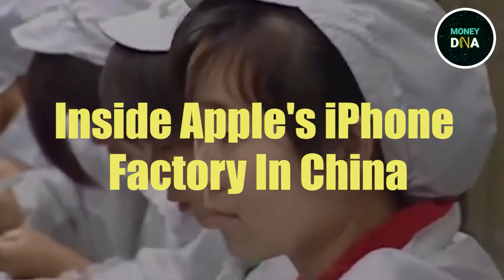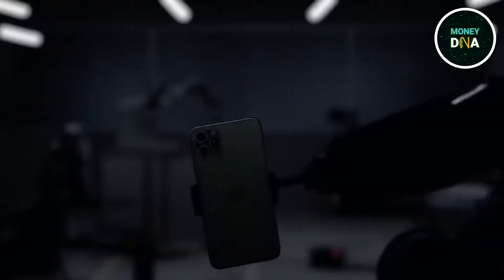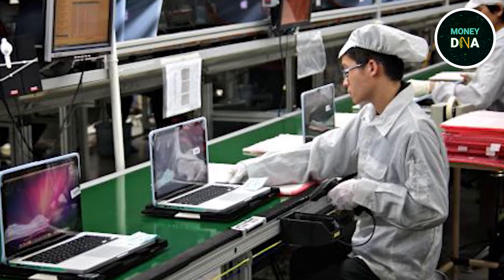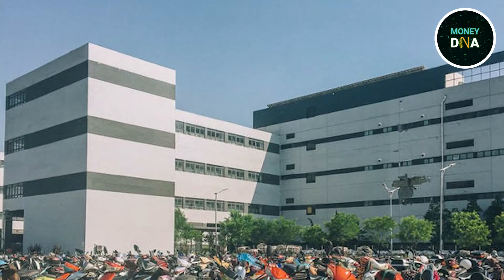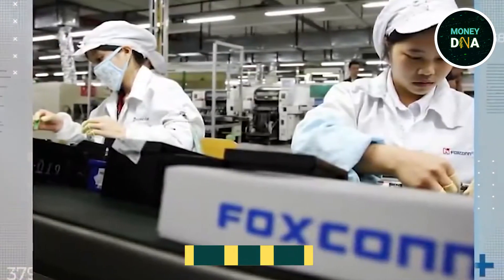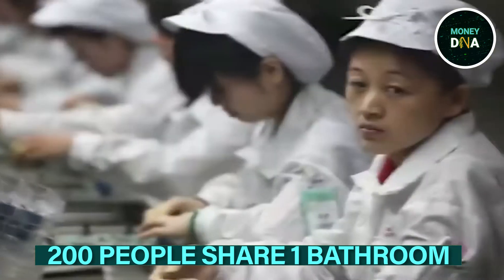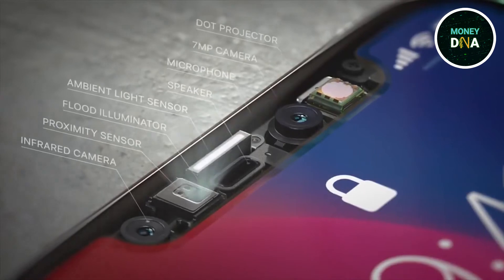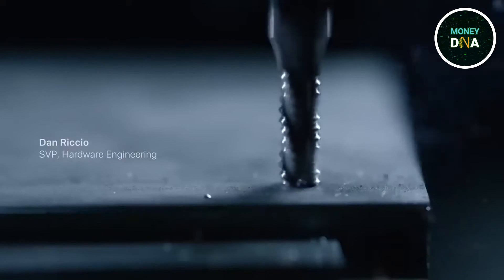Inside Apple's iPhone Factory In China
I would be so surprised if you tell me that you don't know about Apple. I mean, today almost everyone is using Apple products and specifically iPhones. In 2018, it was reported that almost forty-five point one percent of US smartphone users prefer the iPhone. Now you know how Apple is among the people.
There is no doubt that Apple has become a global brand today and people are crazy about its toys even if their prices are too high. Now, the question is, how Apple is grabbing the attention of this much larger audience, what is special about their products and how they treat their workers.

Money DNA is a learning channel mainly around business, wealth and entrepreneurship. if you look for quality content about good habits, money and luxury, this is the right place for you.